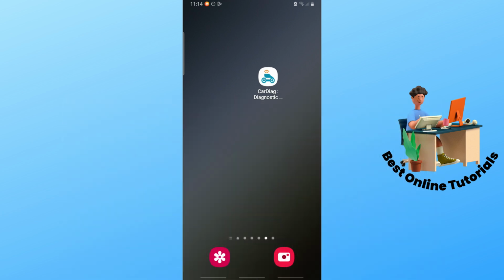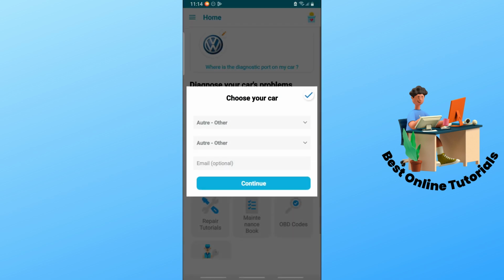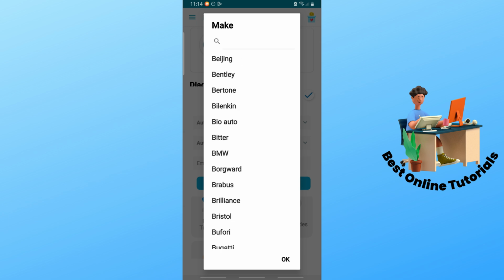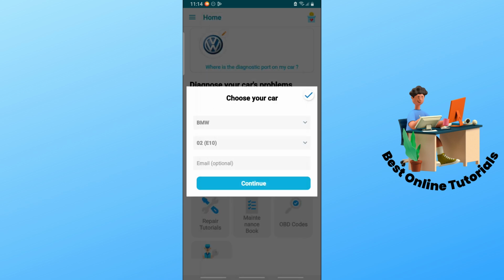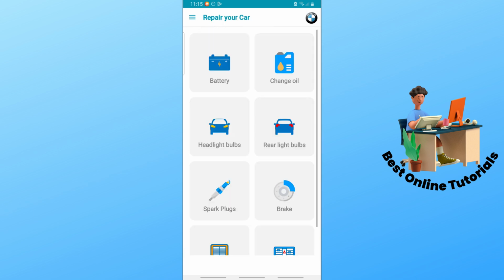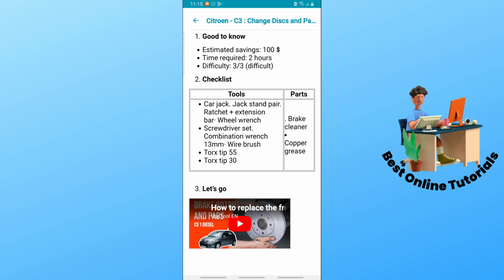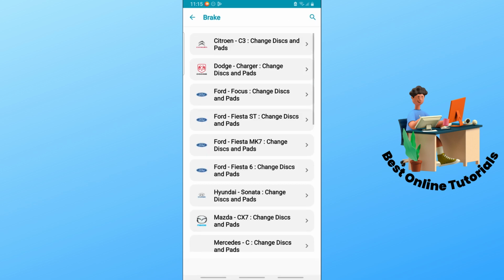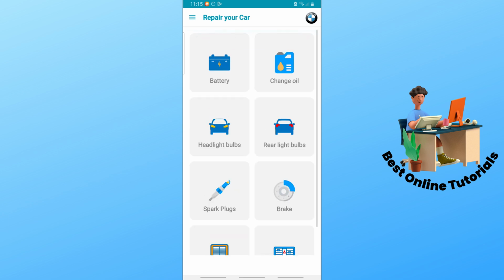Fix Car Problems Without a Mechanic (DIY!) | CarDiag App | OBD2 scanner for your phone!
Are you tired of visiting a mechanic every time your car breaks down? With the advancement of technology, you can now fix car problems with your phone! In this video, we'll show you how to diagnose and repair common car issues using your smartphone. From simple DIY fixes to more complex problems, we'll cover it all. Say goodbye to hefty mechanic bills and hello to being your own car doctor! With the right apps and tools, you can fix car problems without a mechanic and save money in the long run. So, what are you waiting for? Watch this video to learn how to fix car problems with your phone and become a car DIY expert!